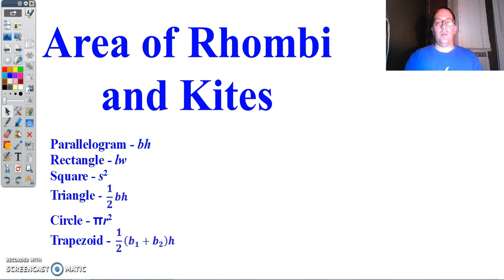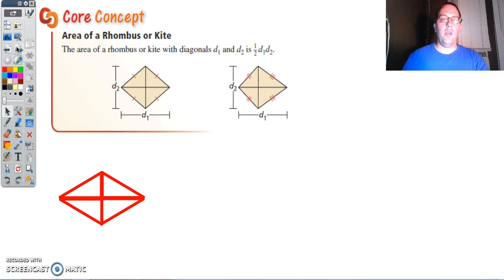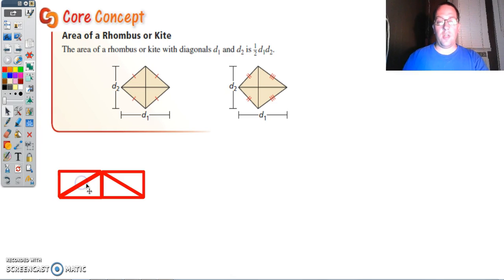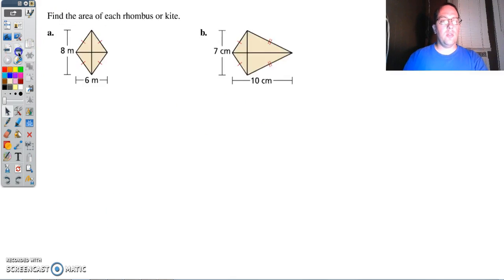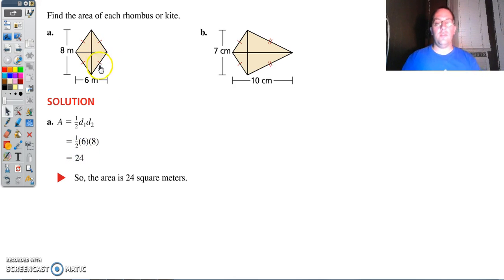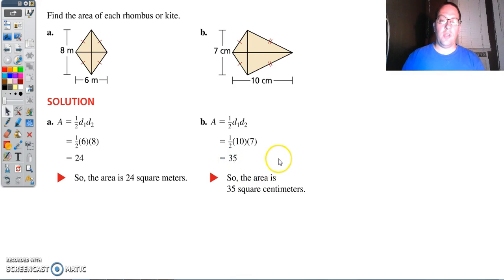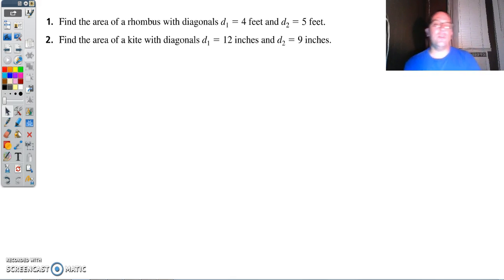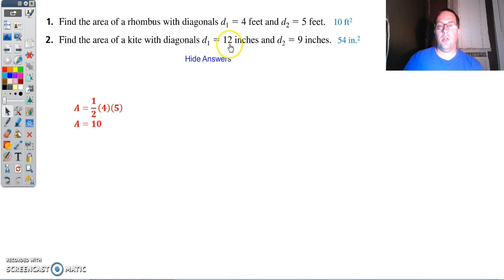11.3a Area of Rhombi and Kites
In this lesson we discuss how to find the area of a rhombus and a kite using the diagonals.